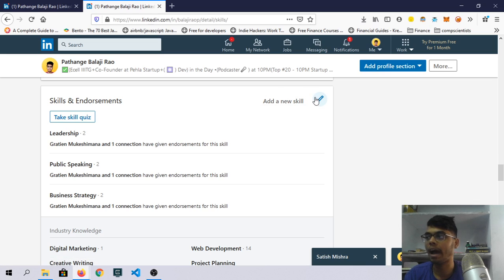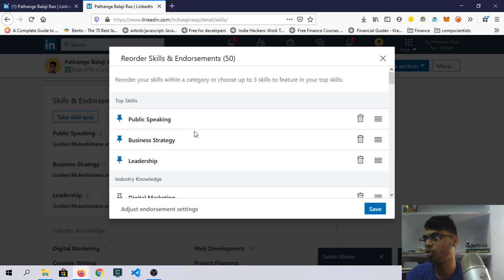Power of Recommendations & Endorsements on LinkedIn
Introduction to Getting started with LinkedIn - For Beginners
Build a Solid LinkedIn Profile from Scratch and Build a Successful Career

It's a lot more important than ever to Learn LinkedIn and Keep using it to grab Opportunities.

--Do you know that LinkedIn has 575+ Million users, with more than 260 million active users.
--Would you believe that if I say that in total 39% of LinkedIn users pay for LinkedIn Premium. There should be definitely something great over there right for which a lot of people are paying.
--44% of LinkedIn users take home more than $75,000 per year, which is above the national median in the US

There are a lot more Benefits and reasons to prove that you should definitely get started with LinkedIn.

So in this Video we will be looking at things like:
8. Power of Recommendations and Endorsements: How these things will make your Profile look Top Notch.

I am open for Discussions